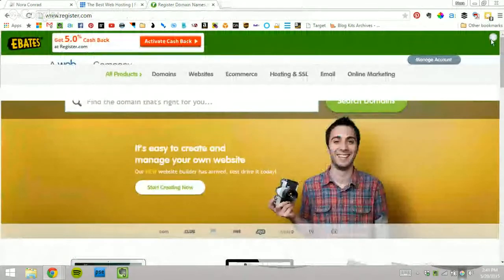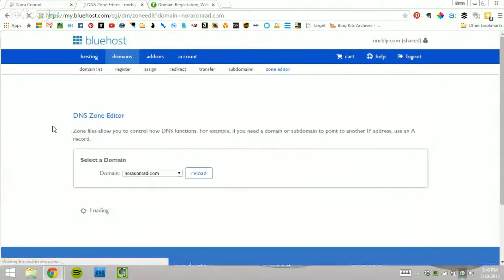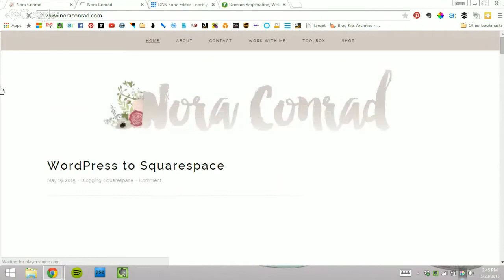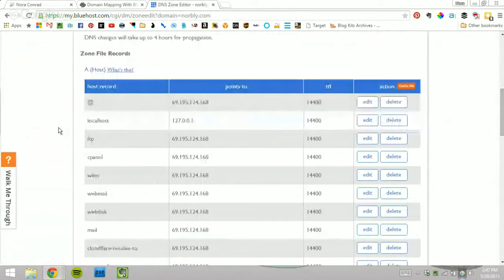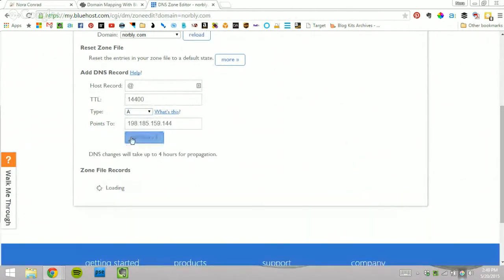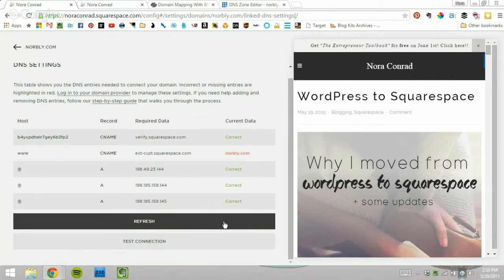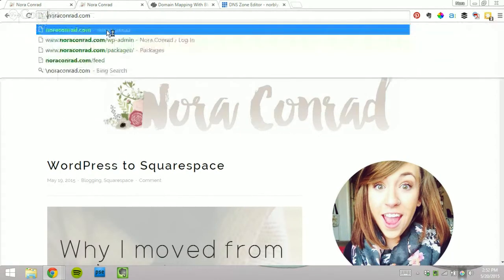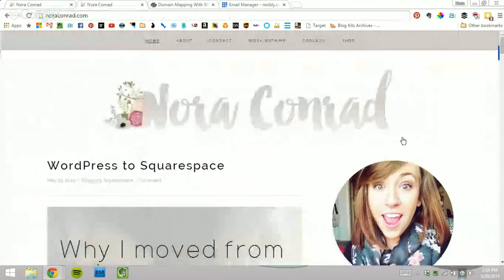Domain migration WP to SS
Migrating my domain name from WordPress to Squarespace.